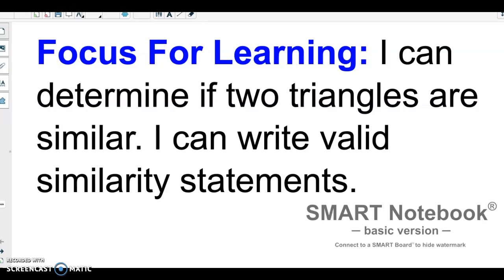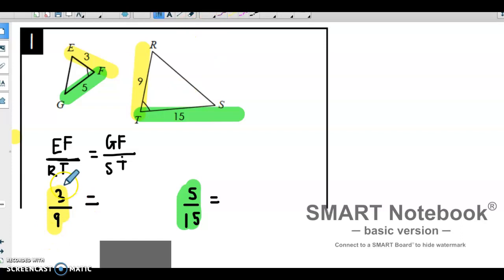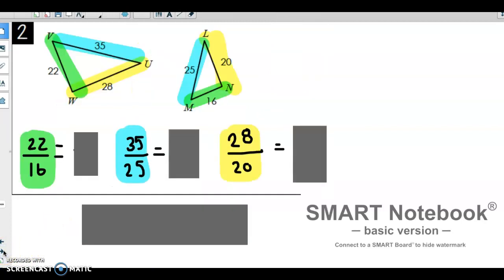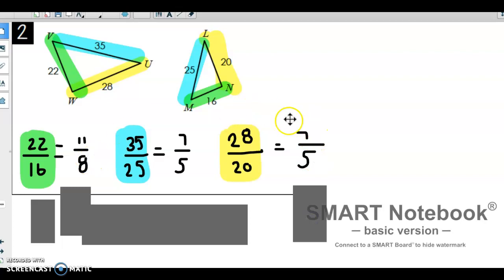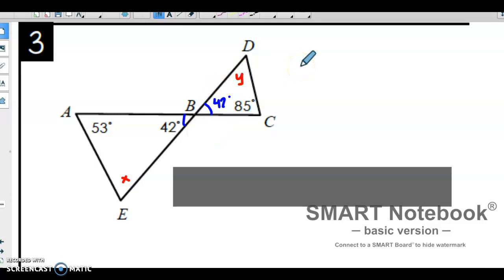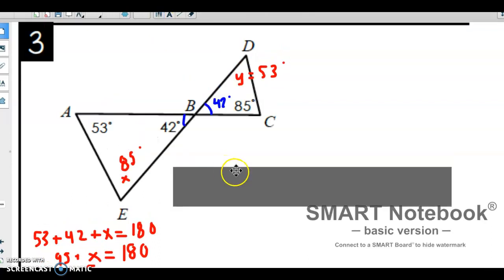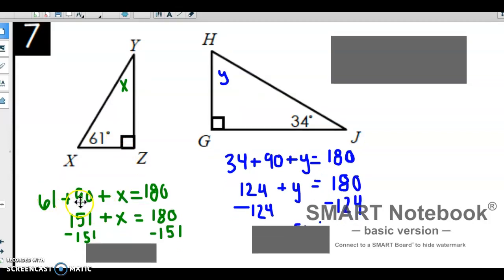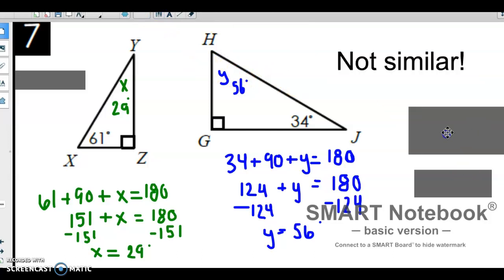Similar Triangles Practice 1